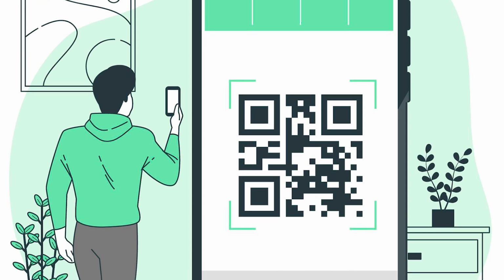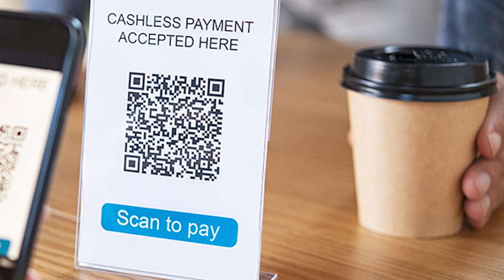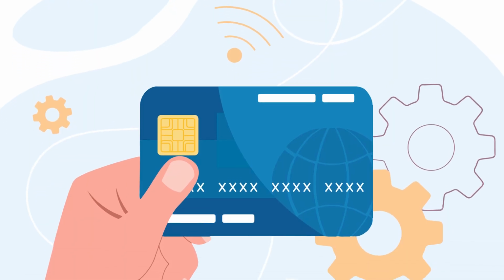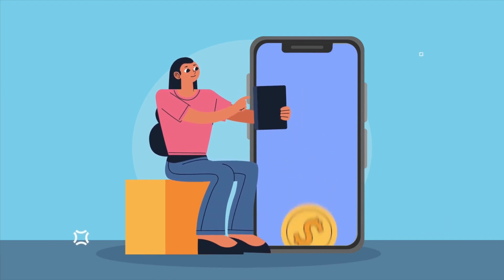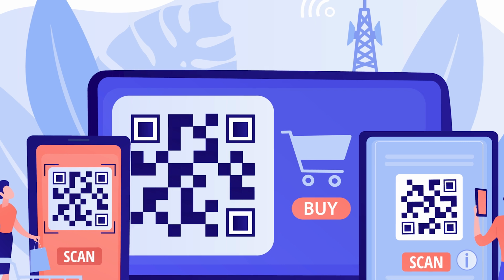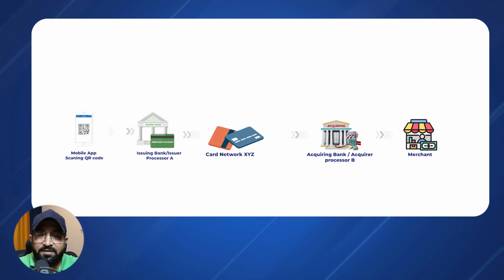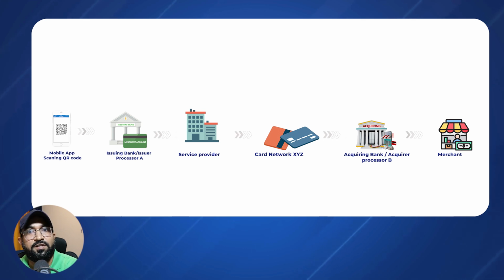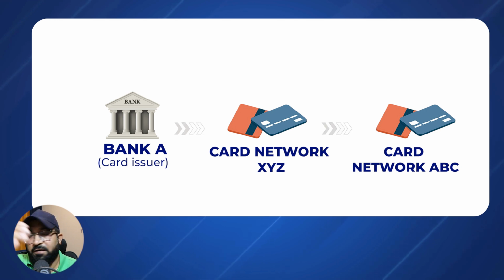QR Code Payments Part 1: Understanding Push Payments | Payment Domain Interview Questions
Welcome to the first video of the QR Code Payments series! In this video, I break down the fundamentals of QR Code Payments and guide you through:

What is a QR Code?
Information embedded within a QR Code
Difference between Static and Dynamic QR Codes
Push Payments vs Pull Payments
Detailed Transaction Flow for QR Code Push Payments
Whether you’re a payment professional, fintech enthusiast, or simply curious about how QR codes revolutionize payments, this video offers a comprehensive overview to enhance your understanding.

Have a compelling topic in mind that you want us to explore? 🌟 We're here to turn your ideas into engaging content! Share your thoughts with us

If you're interested in joining the FinTech & Payments Cohort, a WhatsApp group of over 180+ payment professionals, feel free to DM me!